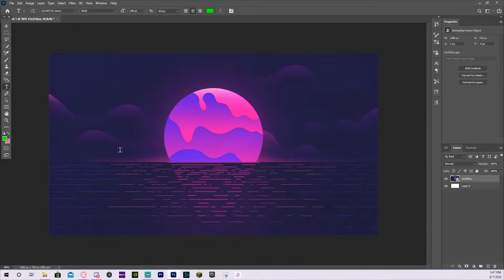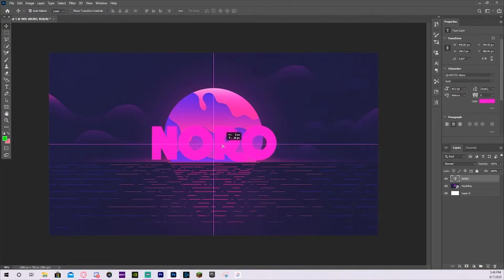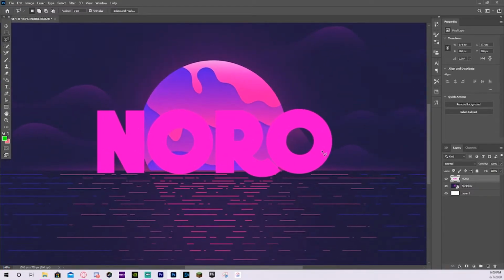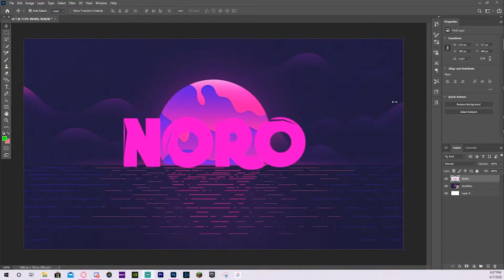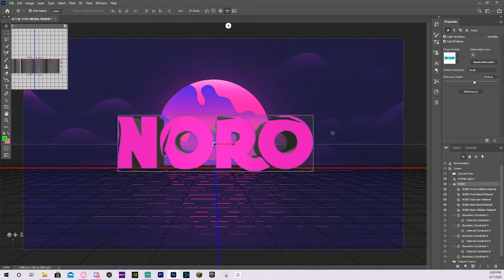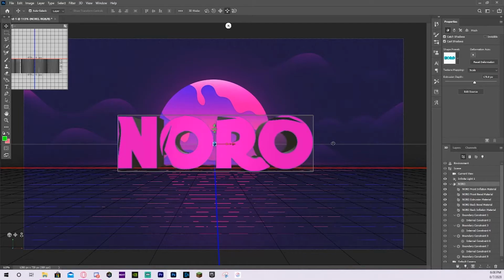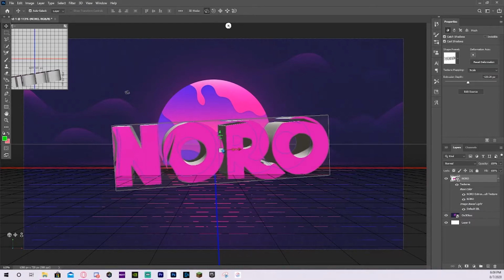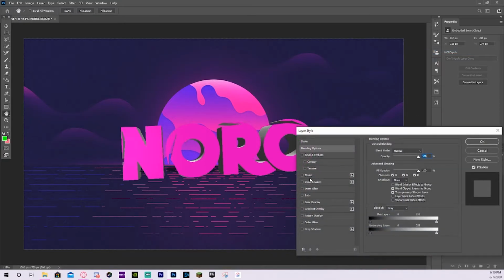How To Make 3D Text in Photoshop (Banner,Logo,Graphics)